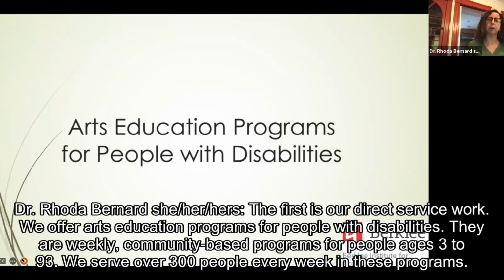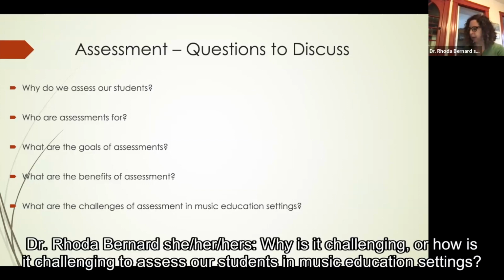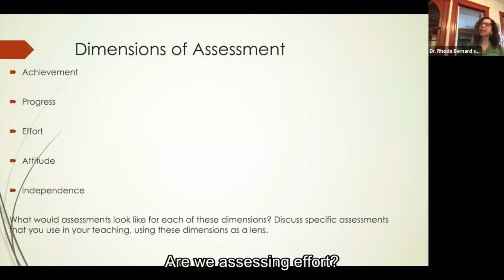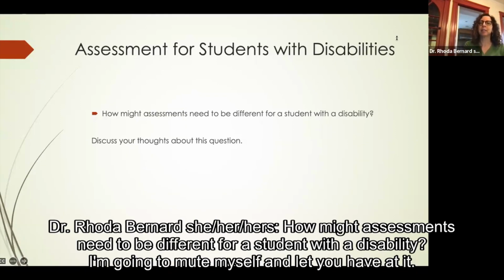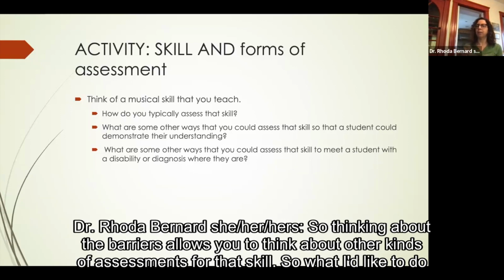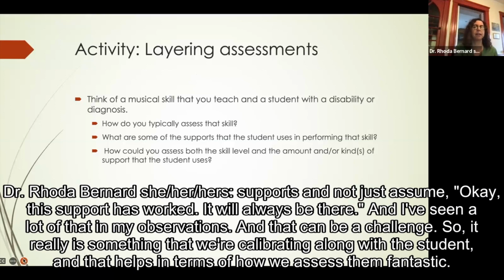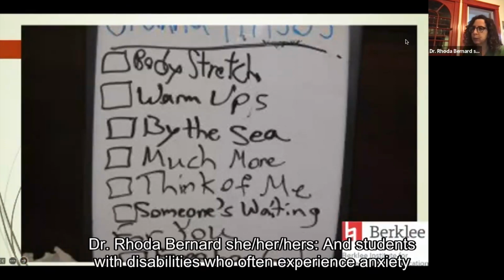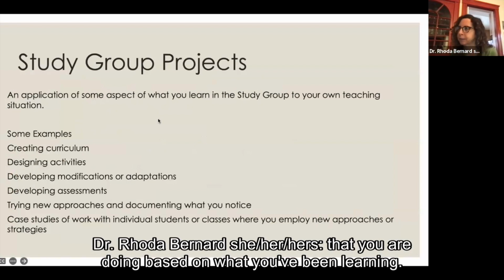Accessible Music Education Study Group 2023 | Level 1 Session 5